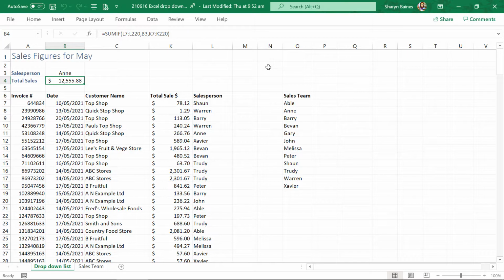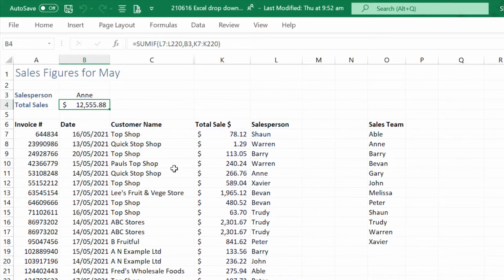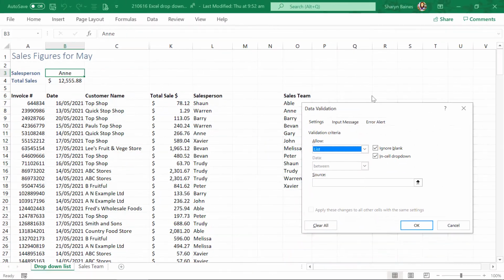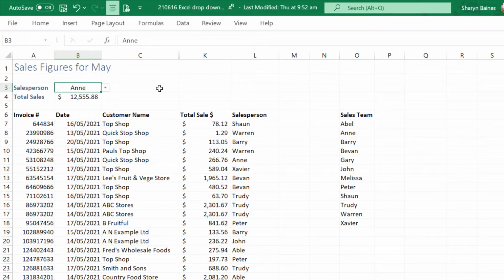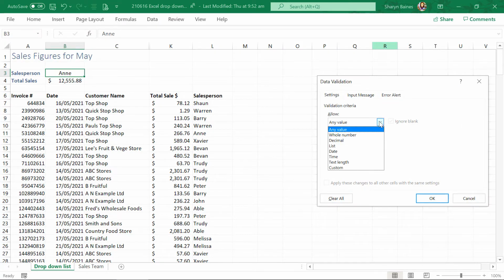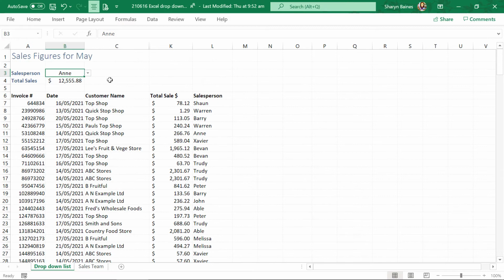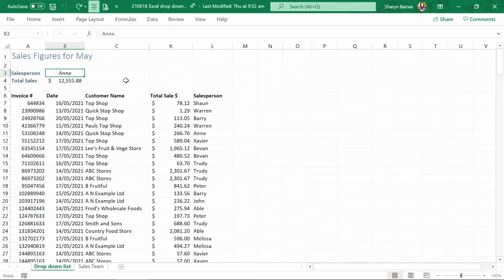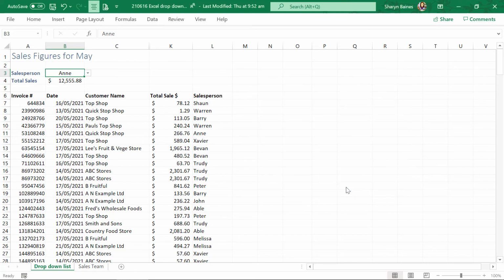How to Create DROP DOWN LIST in Excel cell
Learn how to create a drop-down list in an Excel cell. This Excel 365 tutorial covers how to create a drop-down list using data from the same worksheet or another sheet and creating drop-down lists in earlier versions: Excel 2016, Excel 2013, and Excel 2010.

Timing:
@ 00:00 How to create drop down List in Excel cell
@ 00:44 How to create a drop down list on the same worksheet
@ 03:15 Add a drop down from a list on another Sheet (Excel 2010 to Excel 365)
@ 04:58 Excel Tip: How to protect your list
@ 05:20 Create a drop down list from a different worksheet (for older versions of Excel)

🔔 Become an Excel at Work Insider (100% free) and grab your copy of the ‘Essential Steps to becoming Proficient in Excel’ PDF today

❤ VERSION FRIENDLY ❤
Try this with Excel 2010, Excel 2013, Excel 2016, Excel 2019 and Excel for Microsoft 365 (a.k.a Office 365). Sharyn’s using the desktop version of Excel for Microsoft 365 as part of the Microsoft 365 Business Standard subscription.